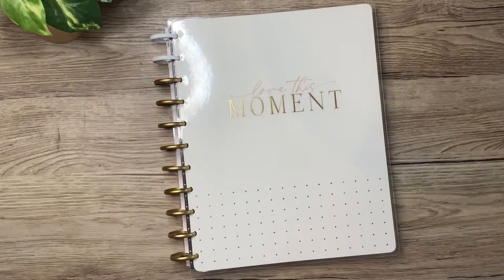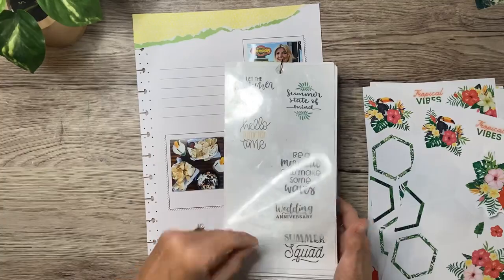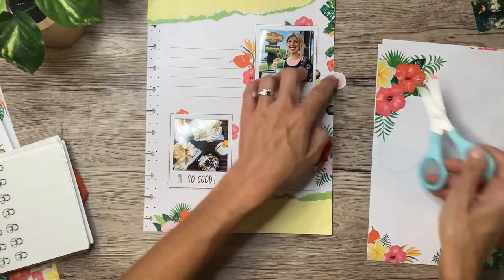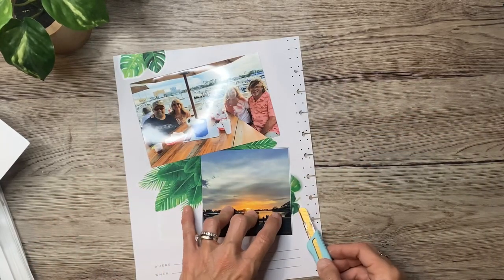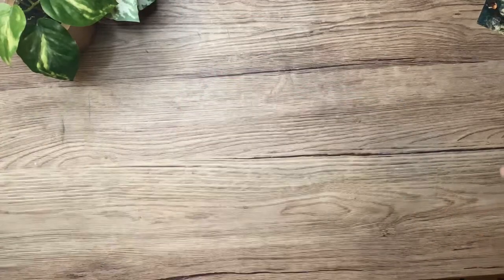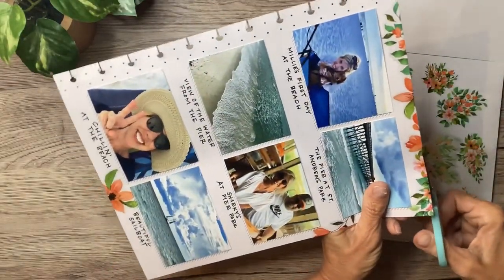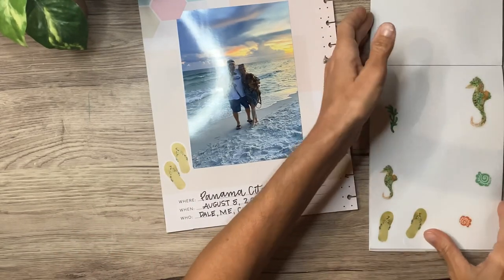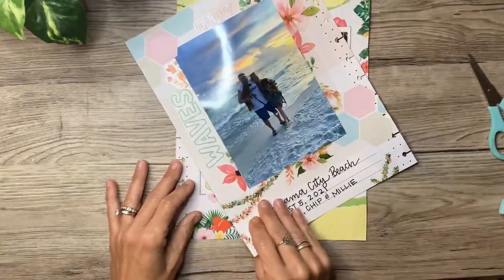PLAN WITH ME | PHOTO JOURNAL MEMORY KEEPING SPREADS | THE HAPPY PLANNER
MEMORY KEEPING / MEMORY PLANNING 〰️ HOW I PRINT MY PHOTOS

The Happy Planner Memory Keeping Love This Moment Big Photo Journal